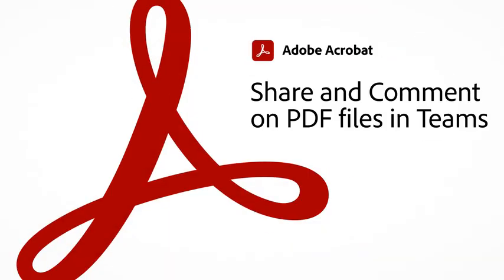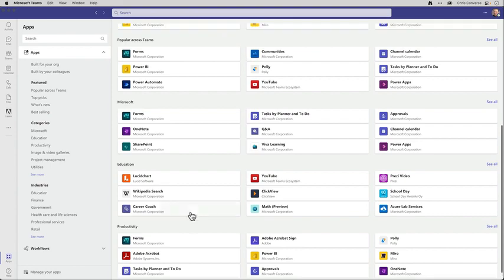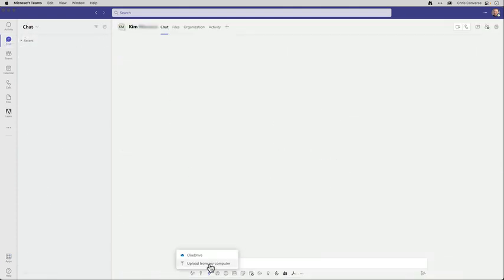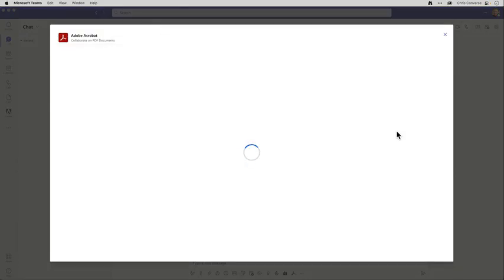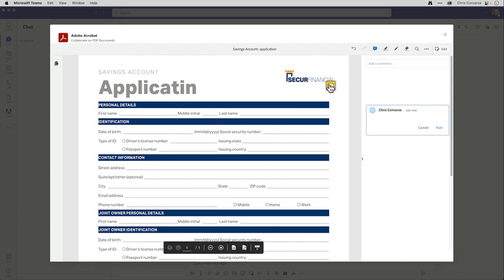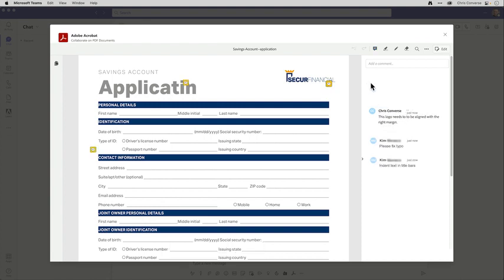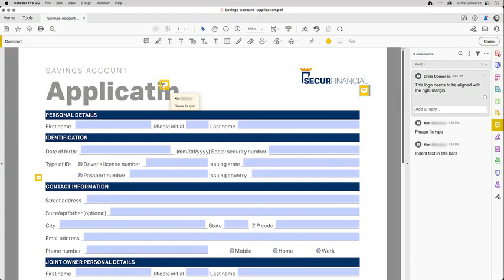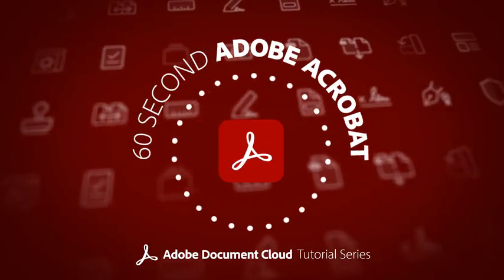Partner Content- Collaborate on PDF files in Microsoft Teams with Adobe Document Cloud​